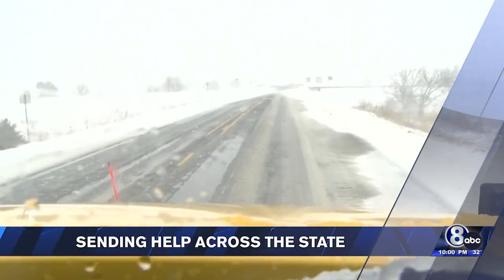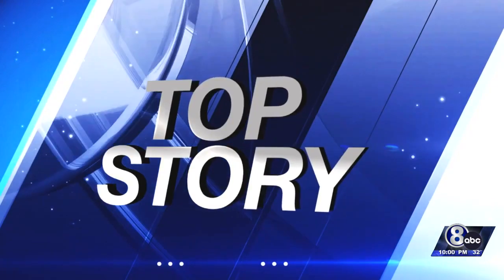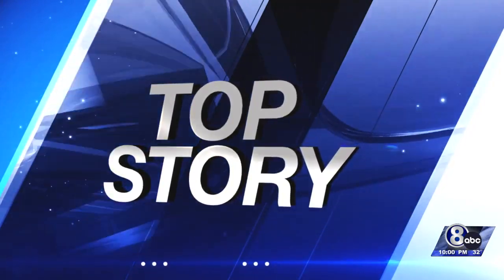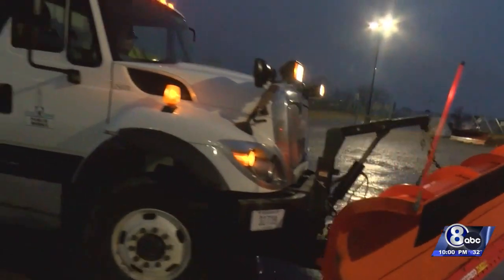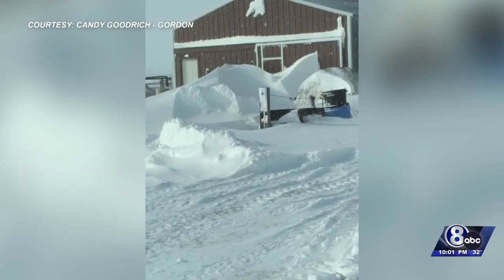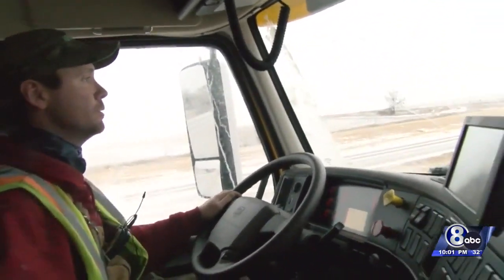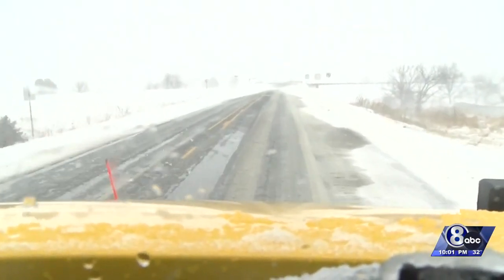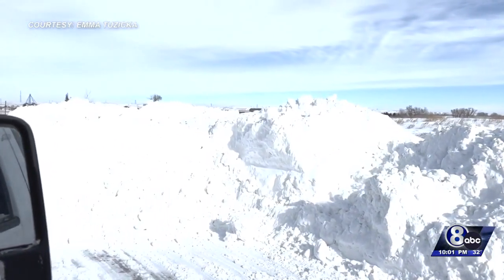'Any warm body I can get': Short-staffed NDOT sends snowplow crews to western Nebraska